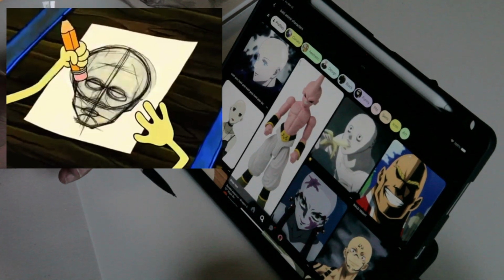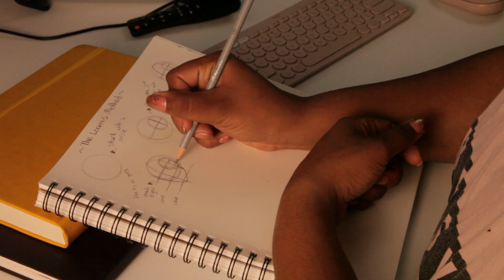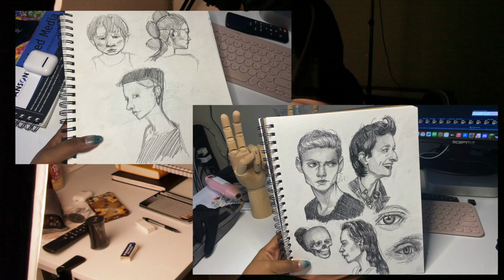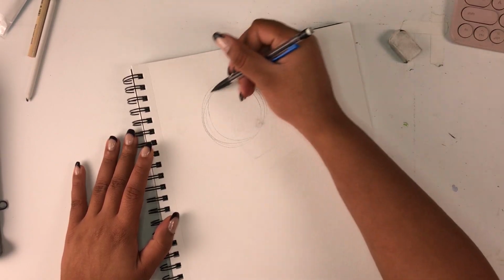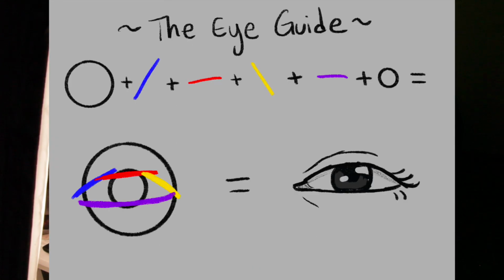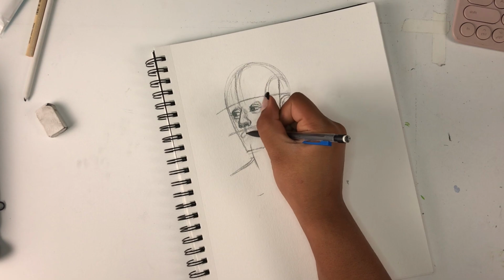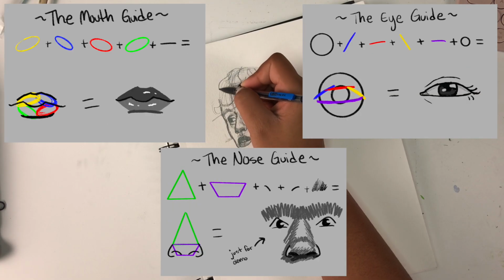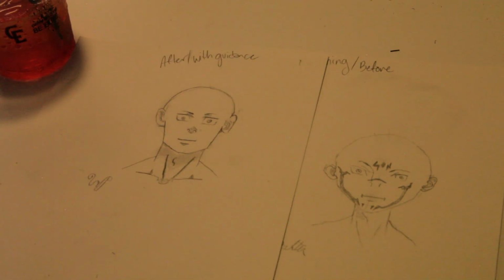Master the Art of Drawing Faces in Just 7 Minutes!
So Not only am I going to show you guys how I studied facial anatomy, I am going to teach my brother how to draw heads too. Will I fail and eat a raw egg, click to find out.

0:00 Intro
0:53 Tools needed
1:00 Productive procrastination
1:29 Which drawing method?
2:26 Drawing the head
4:02 Adding the face
5:56 Take the lead
6:25 Did I eat an egg??

winsor and newton Pencil set
mono eraser
canson sketchbook multimedia
prismcolor sharpener
generals kneaded earaser
artist loft blending stumps
generals eraser pencils

W E L C O M E     T O     M Y     T E D     T A L K!

My Name is Ruby!
I'm 24
Scorpio
Clearly I love to draw
I've been drawing for over 14 years and im still improving every day!
I'm addicted to watermelon and i'm a tea/coffee fanatic
My biggest goal is to turn my love for drawing into a career and of course create a safe space for my fellow artists!

TAG ME SO I CAN SEE YOUR BEAUTIFUL ART WORKS!

XP970 Printer
Shipping Label Printer
Cotman Watercolor Set
Arches Watercolor Paper